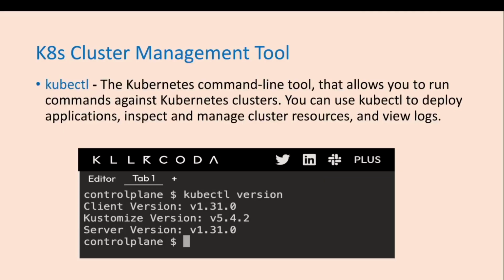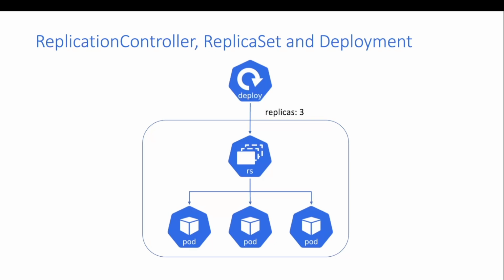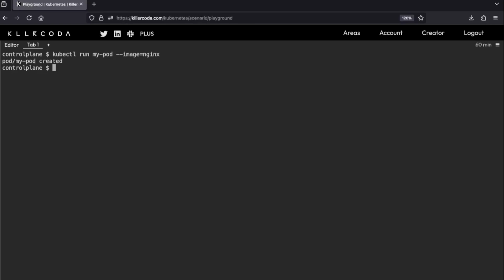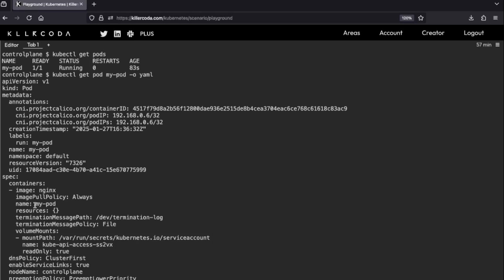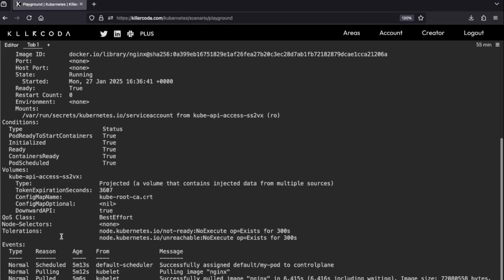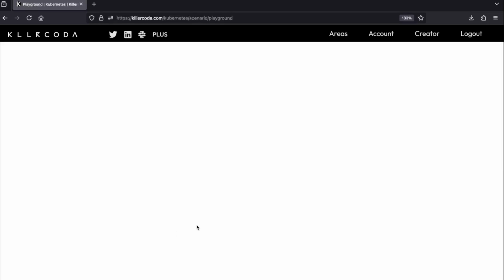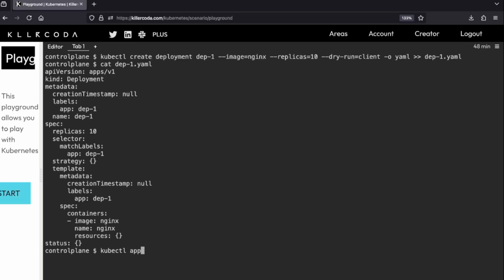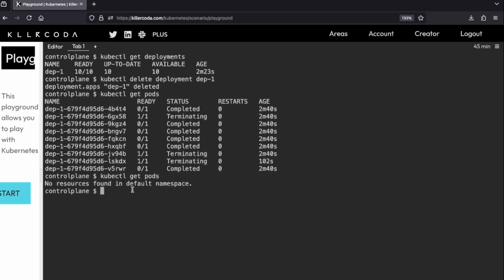Kubernetes: Pods, ReplicaSets and Deployment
In this video, I have talked about Pods which are the smallest deployable units of computing that you can create and manage in Kubernetes. I have also explained what ReplicaSet is and how it maintain a stable set of replicated pods running within a cluster at any given time. I have also talked about Deployment which manages a set of Pods to run an application workload, usually one that doesn't maintain state. Deployments leverage ReplicaSets to manage the number of identical pods running for your application.